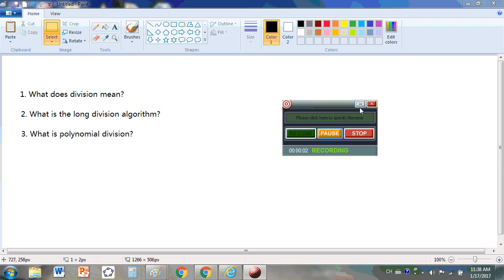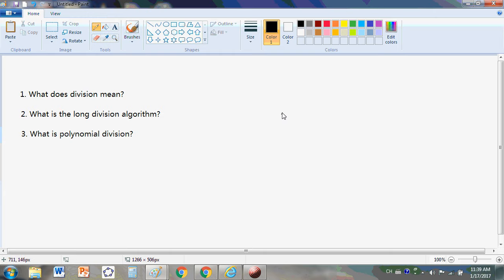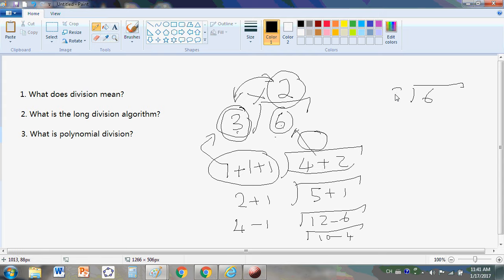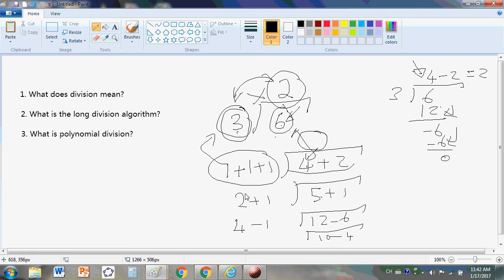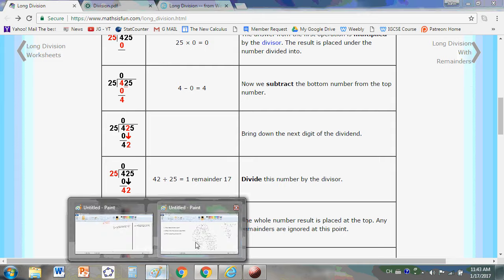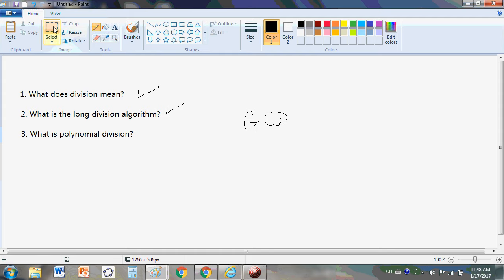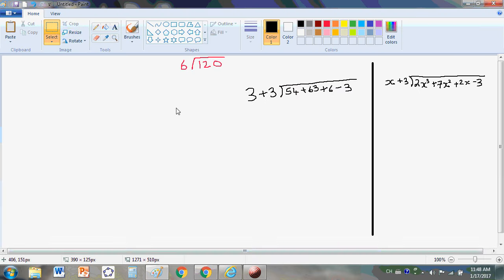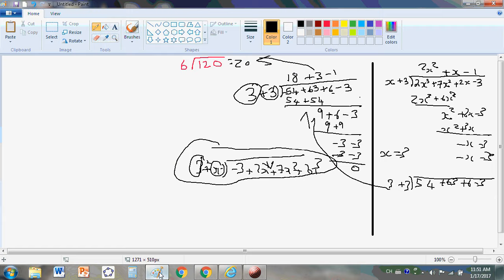The Long Division Algorithm and Polynomial Division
In this video I demonstrate the connection between the long division algorithm and polynomial division. You can't understand either of these without first understanding what is division.

The Euclidean algorithm is about GCDs (greatest common divisors) and is not the same as the long division algorithm. Most professors of mathematics do not know or understand this. Their understanding is limited to superficial facts.

Before you watch this video (you should watch it more than once to acquire a deep understanding), I recommend you watch the following video in which I show many examples: